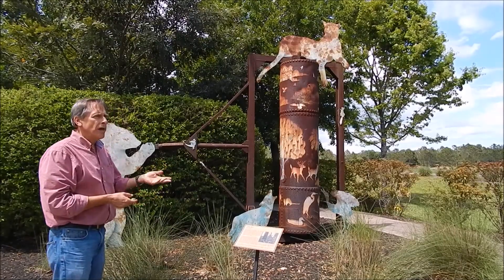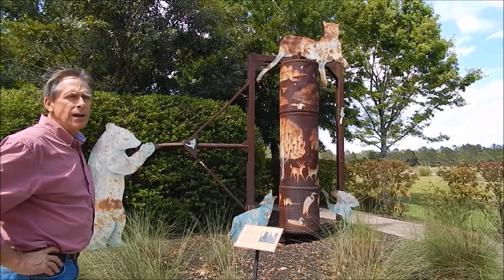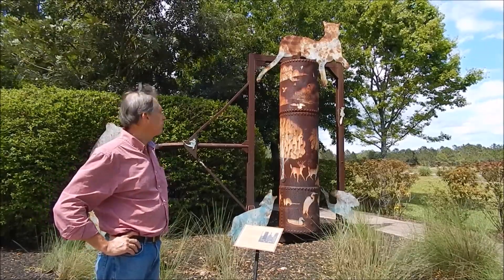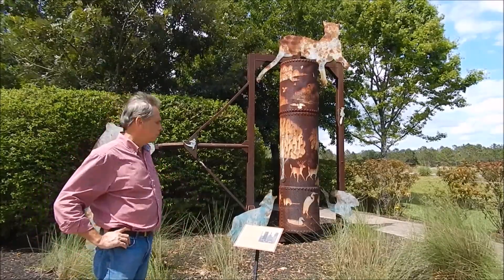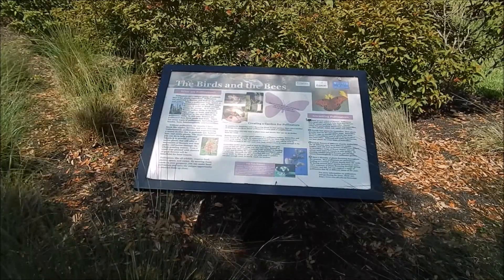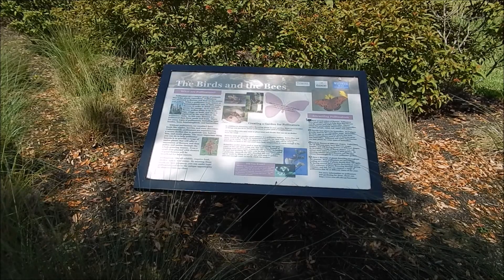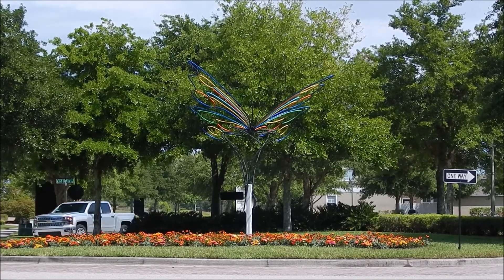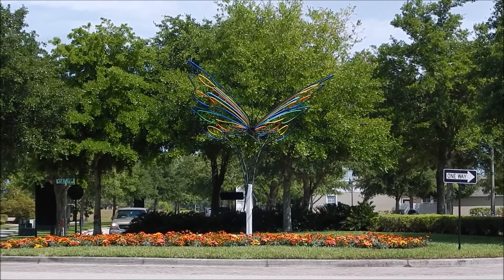8 Five Oaks Sculptures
Public art helps to interpret Harmony's past and connect people with the outdoors.